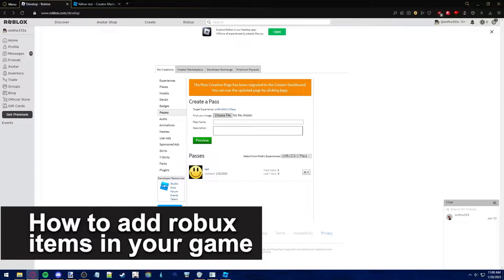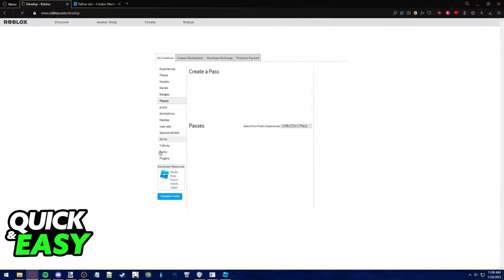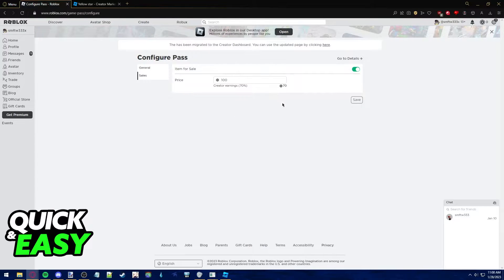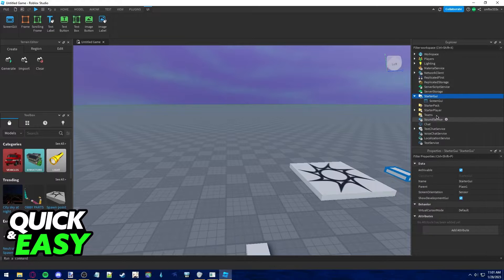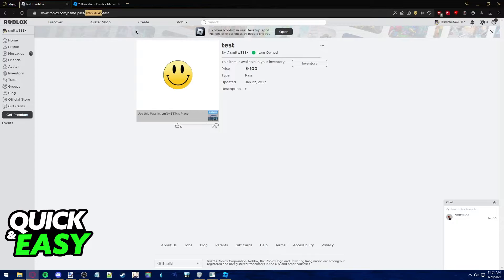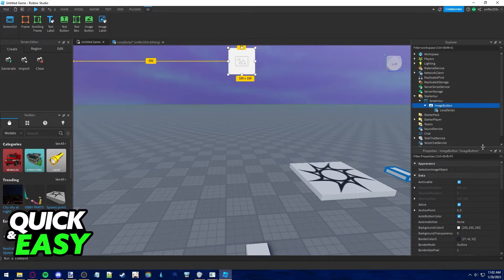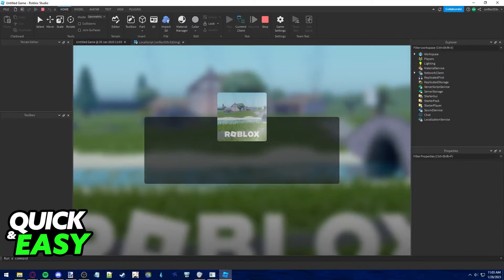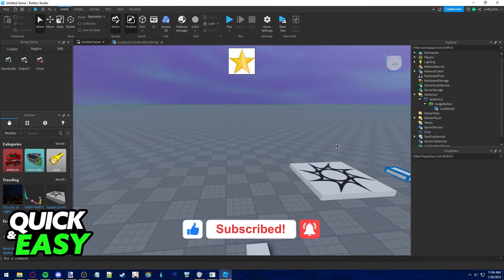How To Add Robux Items in Your Game [EASY!]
In this video I will show you how to add robux items in your game.

I hope I have helped you with the video!